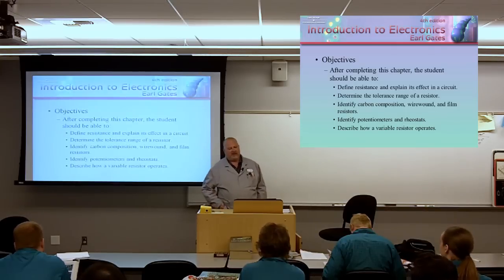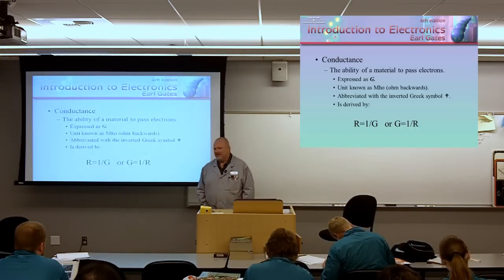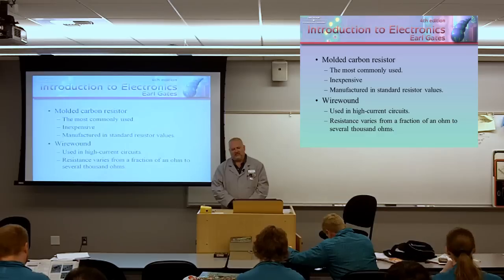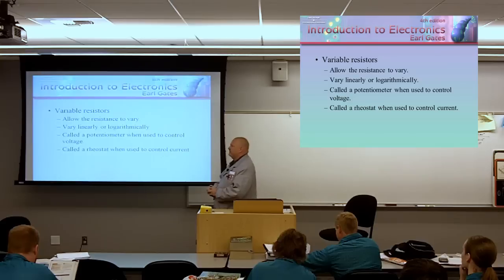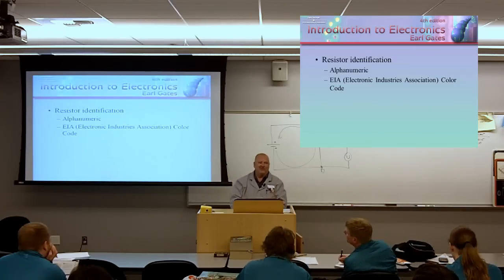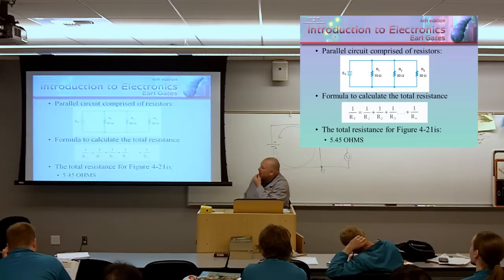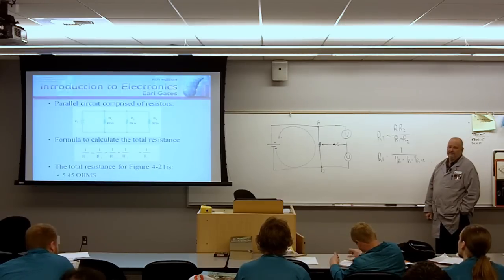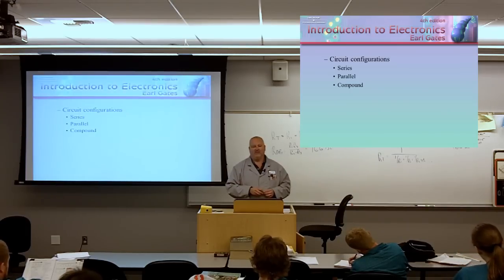ELEC 110 Chapter 4 Lecture - Resistance